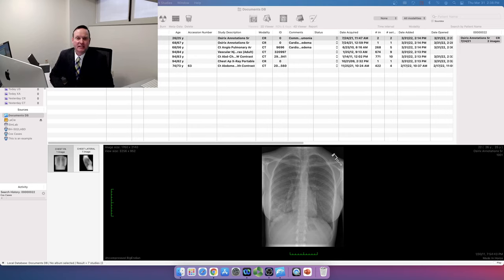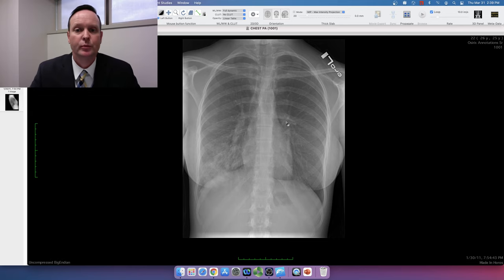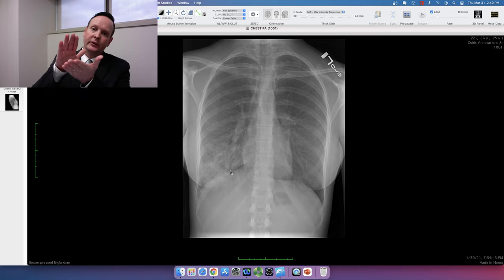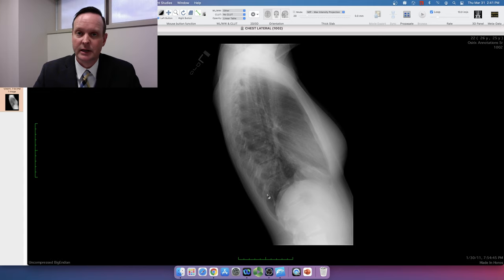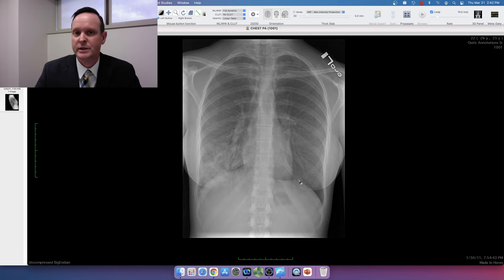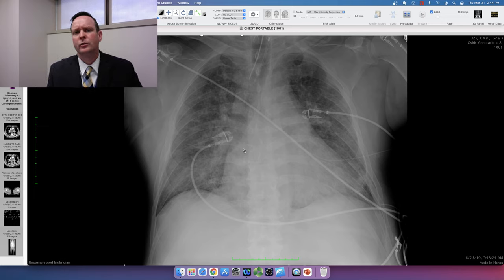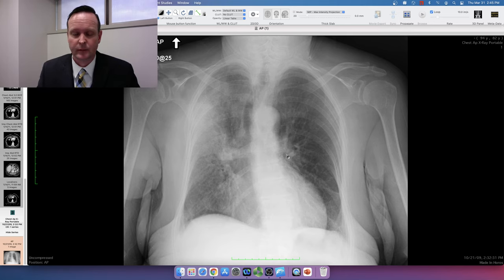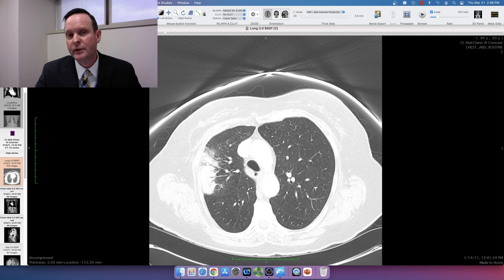BASICS OF PULMONARY CONSOLIDATION: Mini-lecture, Dr. Chris Cox, MD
Dr. Chris Cox gives an introductory mini lecture on the Basics of Pulmonary Consolidation. Following this mini lecture, a CASE EXAMPLE video of Usual Interstitial Pneumonia (UIP) should be viewed.